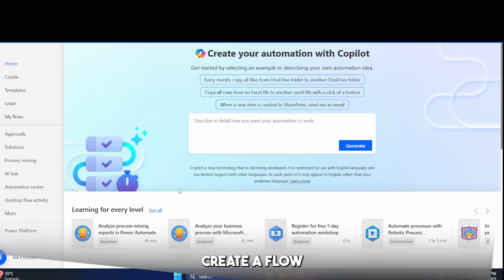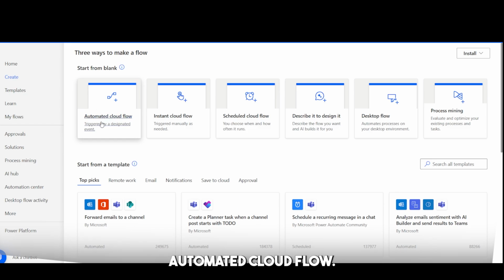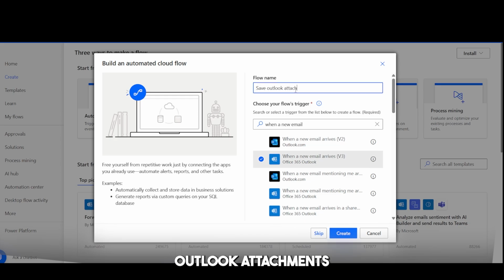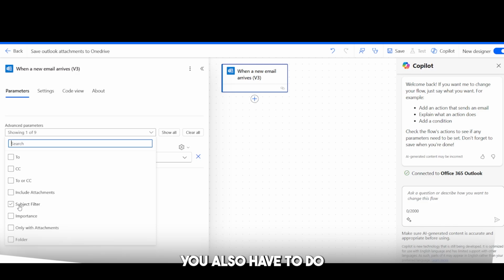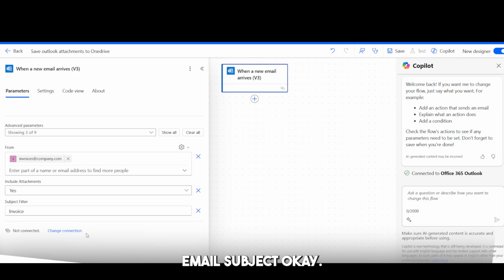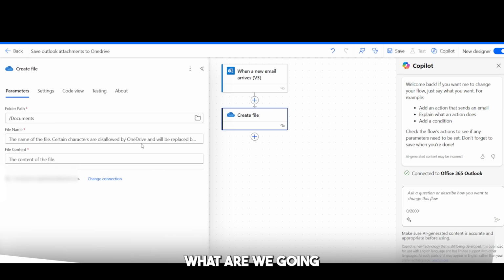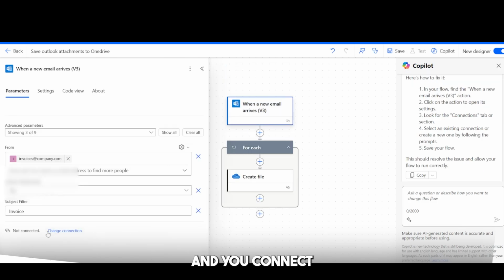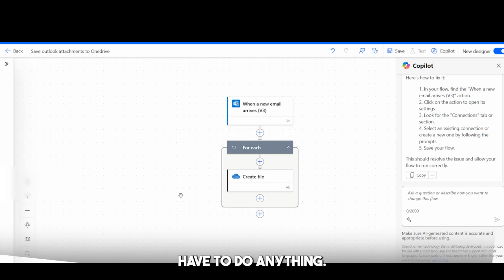How to Create a Flow in Power Automate (Tutorial for Beginners)